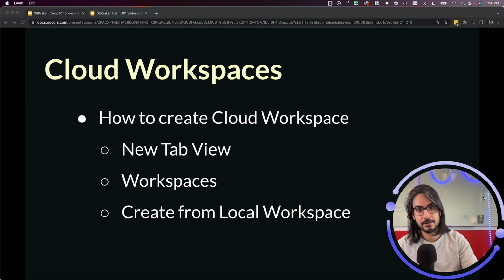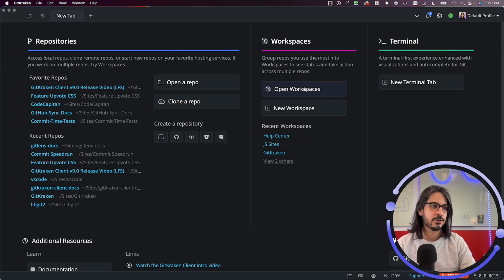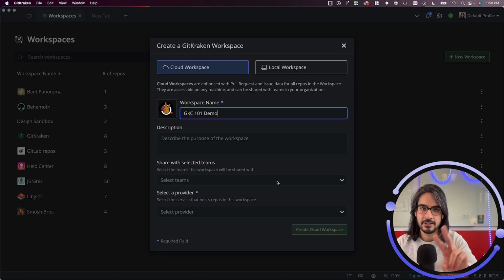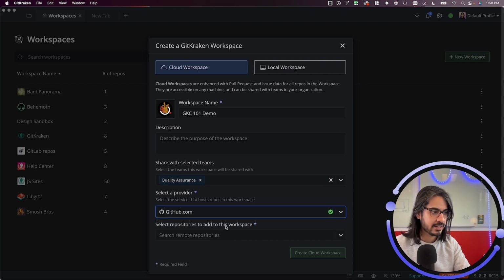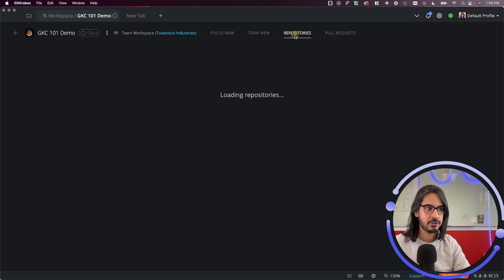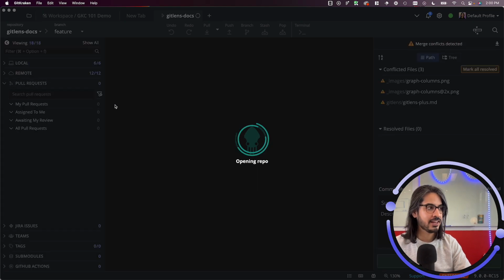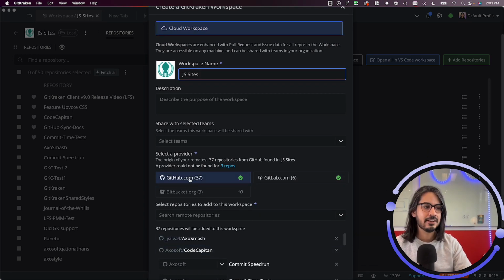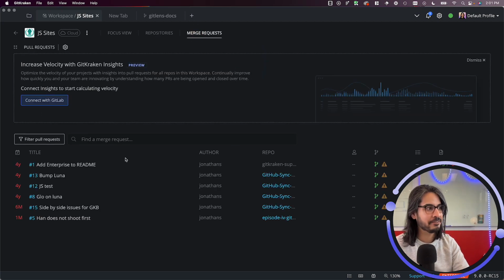GitKraken Desktop 101 Ep 10: Group Your Repos | Everything in One Place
All your repos in one place and shareable too

Cloud Workspaces in GitKraken Desktop let you group your Git repos and collaborate without the chaos. No more tab switching or repo hunting. Connect to GitHub, GitLab, Bitbucket, Azure DevOps, and more to keep your team aligned.

What you’ll learn:
• How to access and create Cloud Workspaces
• Using Focus View and Repositories View
• Creating a Cloud Workspace from a Local one

⏱️ Timestamps:
0:00 - Accessing Workspaces
1:40 - Creating a Cloud Workspace
3:17 - Focus View
3:40 - Repositories View
4:43 - Create Cloud Workspace from Local Workspace